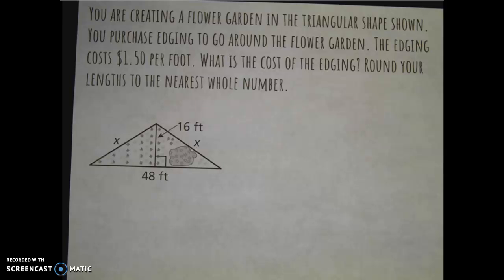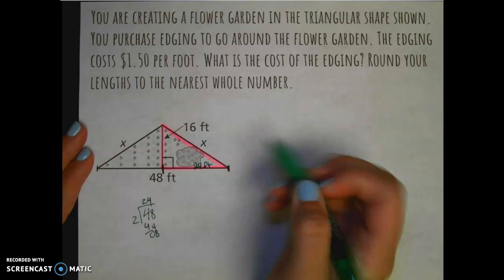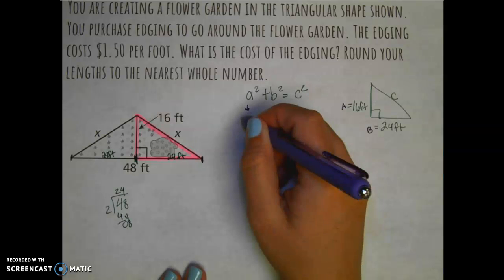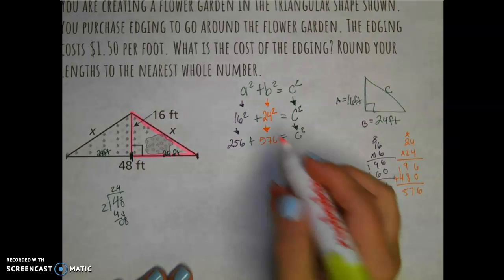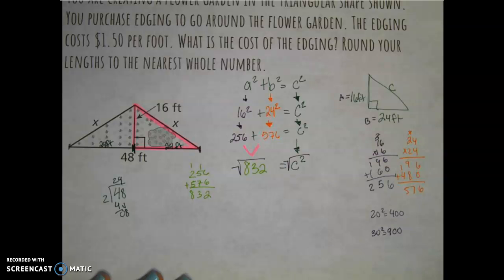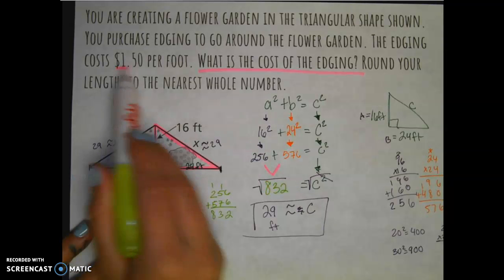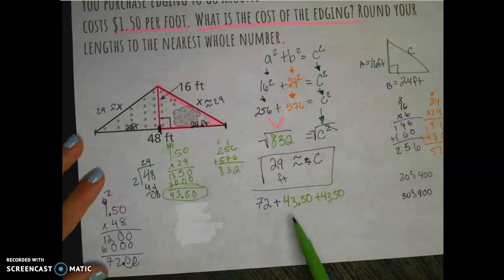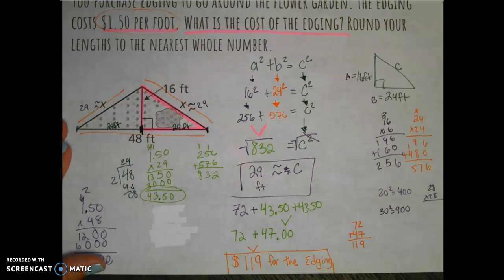Pythagorean Theorom Word Problem (#1)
This is the thrid example on your notes